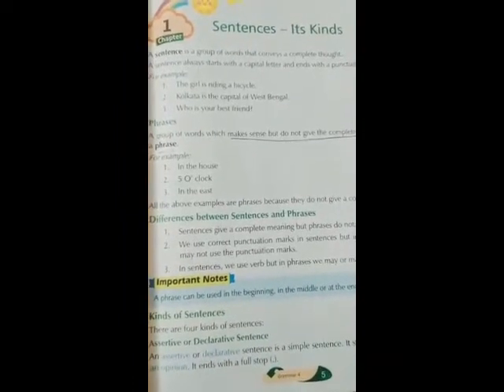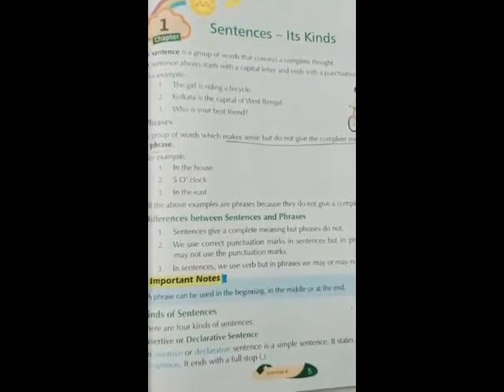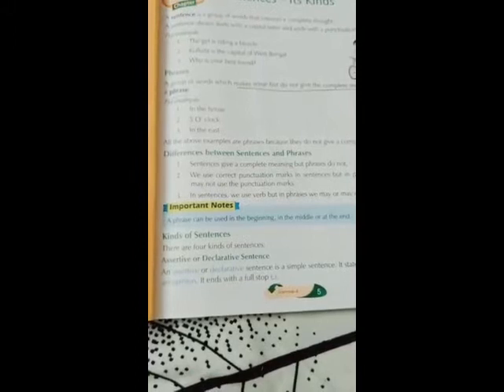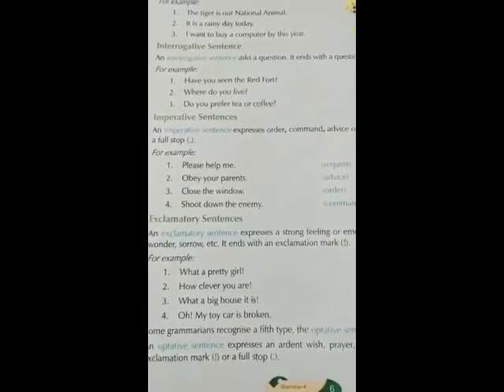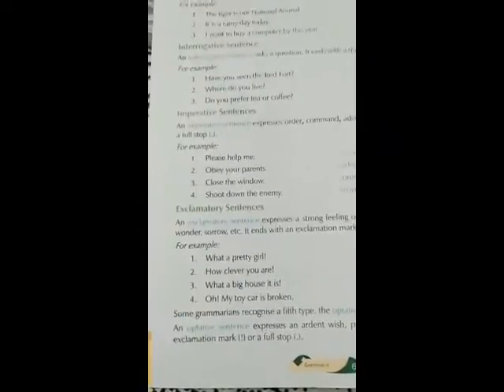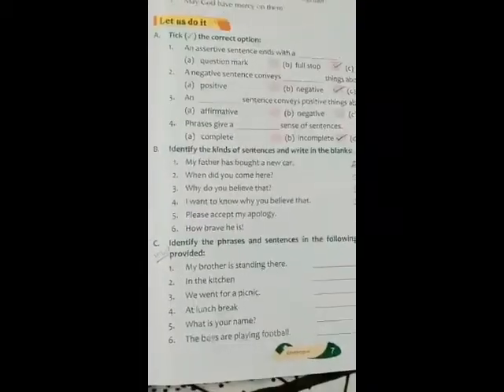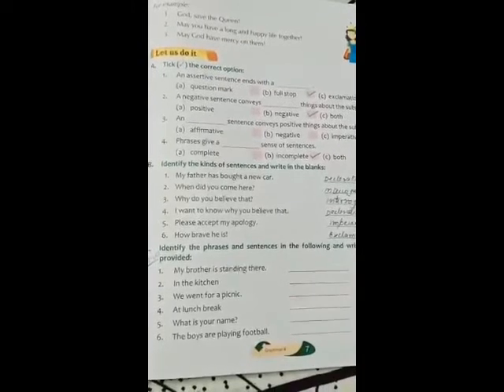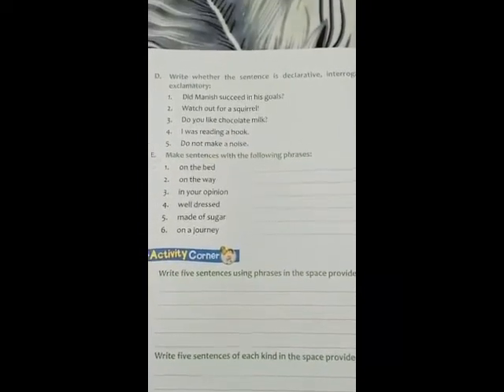English Class 4th